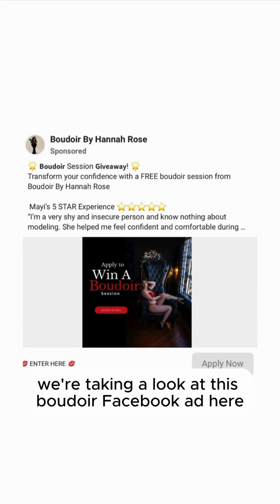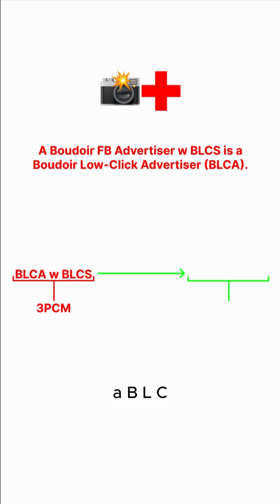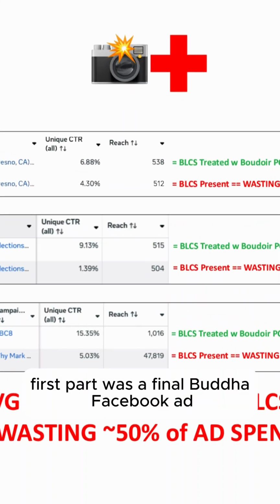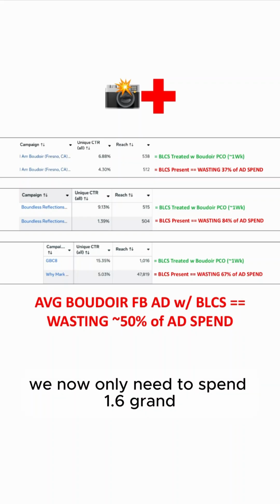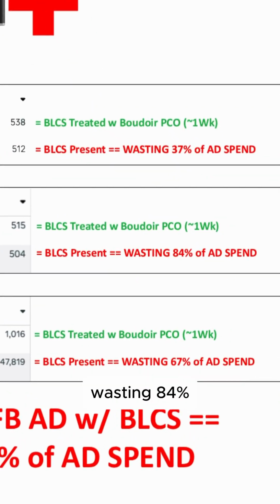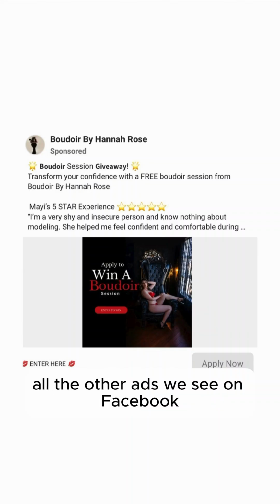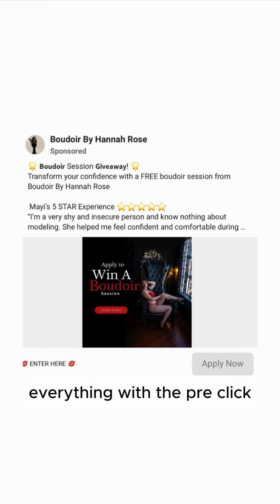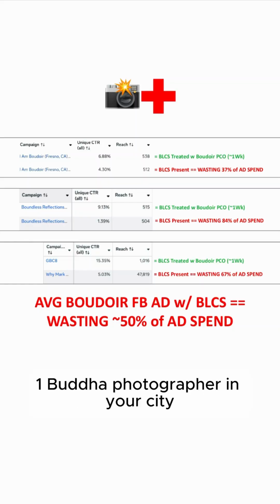How Boudoir Facebook Ads Suffer Silent Click Drops via Passive Scroll-By Traffic